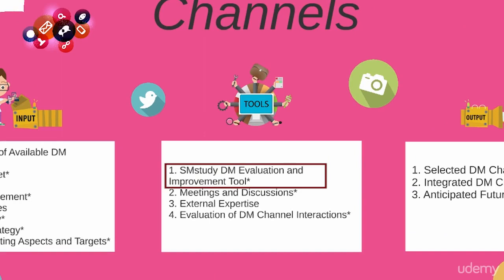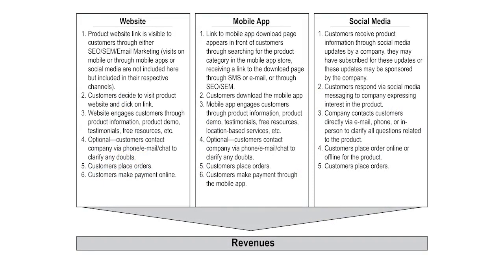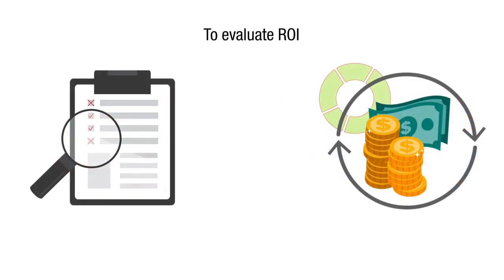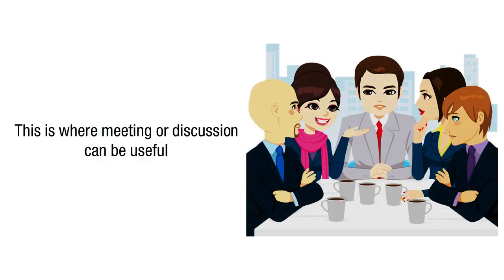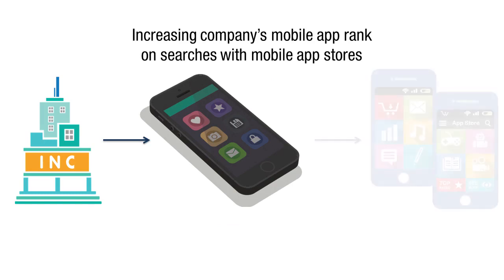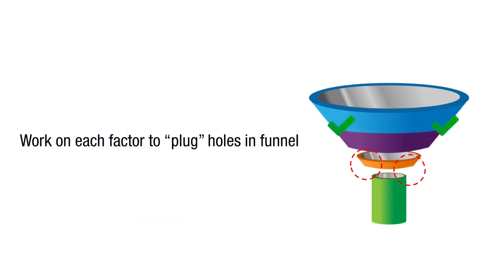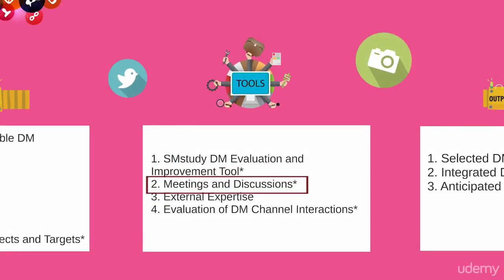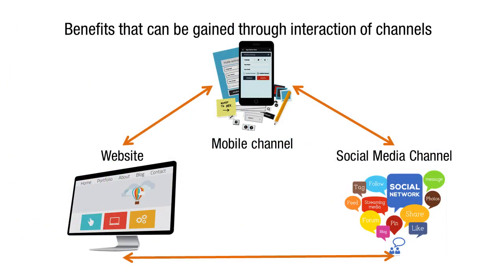digital marketing free coures 9 SM study Dm evaluation and improvement tool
This courses provides an understanding of the available DM channels that marketers can use to achieve the digital marketing targets that have been derived from the marketing objectives for a product or brand. Given the nature of the online world, which is constantly evolving and expanding—new channels are developing with greater frequency, and audiences are continuously exploring new sources of online content—digital marketers must regularly assess and reassess digital marketing channels for their effectiveness and applicability in helping achieve the company’s overall organizational goals and objectives. The course can be taken by professionals and students interested in gaining a basic understanding of Digital Marketing. The many authors, advisers, and reviewers of the course have worked in numerous Sales and Marketing areas and geographic regions across a variety of industries. Thus, insights provided by them make this course industry independent. The course defines Digital Marketing in terms of processes that comprise a series of actions that leads to a particular result. Each process requires specific inputs and then uses tools to create specific outputs.

Gain an understanding of the available Digital Marketing channels that marketers can use to achieve the digital marketing targets
There is no formal prerequisite for this course.
Who this course is for:
Anyone interested in knowing more about Digital Marketing channels can take up this course.
Instructor
User photo
SMstudy Certifications
Global Certification Body for Sales and Marketing

SMstudy has been created by VMEdu, Inc., a global certification course provider that has educated over 400,000 students world-wide in more than 3,500 companies. SMstudy's certification training is provided through its 500+ Authorized Training Partners (A.T.P.s) across the globe. The SMstudy courses explain Sales and Marketing concepts through a practical, process-oriented approach. This helps Sales and Marketing professionals understand the specific processes they should follow to be effective in their Sales and Marketing roles.